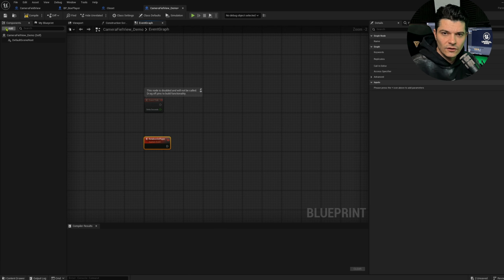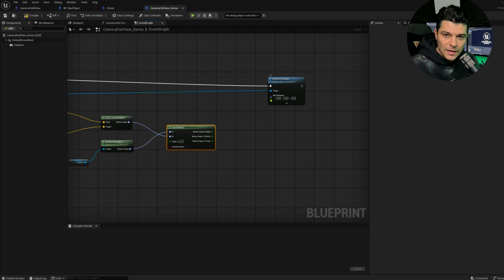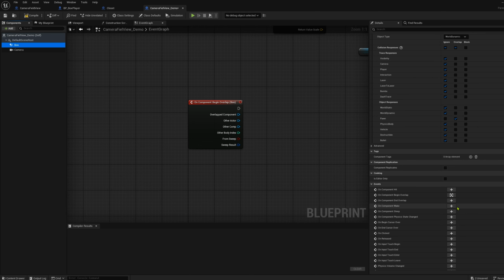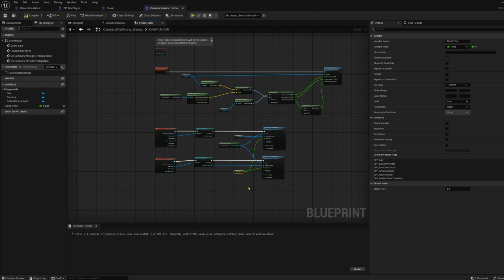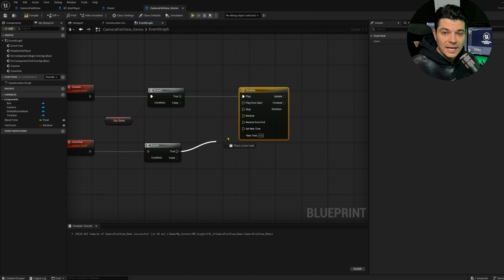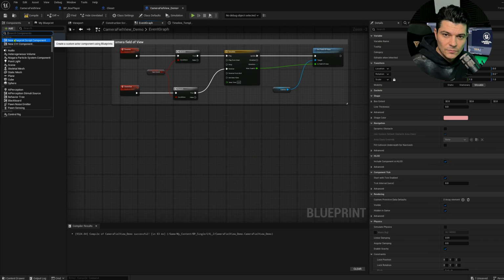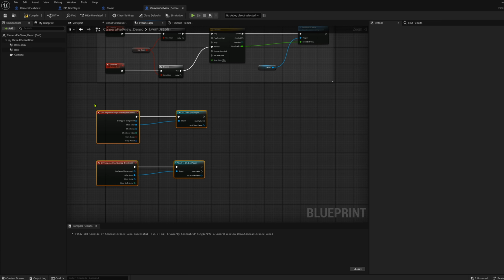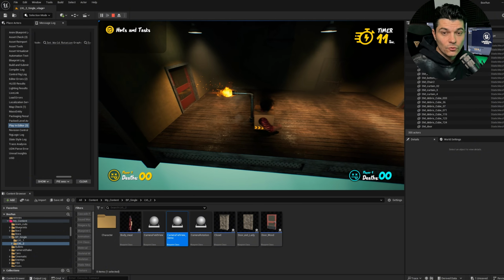How to Create a Little Nightmares-Style Camera in Unreal Engine 5 – Part 2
How to create THAT creepy Little Nightmares camera rotation in Unreal Engine 5 – Part 2. Get the ready Blueprint!

In this video we finish setting up the iconic Little Nightmares-style camera: smooth rotation, perfect feel of tension and that signature "slightly off" movement.

What’s inside:
• Full breakdown of camera rotation logic
• How to make it feel exactly like in Little Nightmares
• Clean, optimized Blueprint setup
• Settings for smoothness, limits, damping and responsiveness

★★★ DOWNLOAD READY BLUEPRINT ★★★
→ Direct copy-paste version (just drag into your project):

You can literally copy the blueprint in 30 seconds and start using it right away.

Timestamps:
00:30 Rotation On Player
01:55 Set view target with blend
03:17 Camera Field of View
04:41 Zoom in Due
05:30 Camera Position in Level

If you use this in your project — tag me on X (@papacubec), I’d love to see what creepy games you’re making!

Enjoy and stay creepy! 🖤

Have you already tried this manual in practice?
Leave your feedback below!